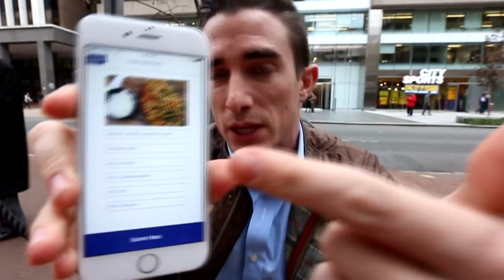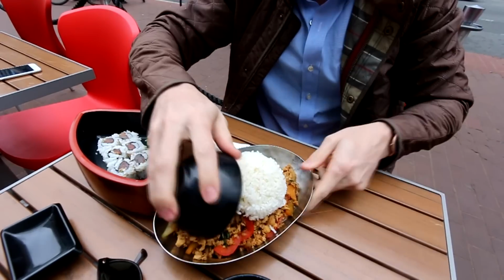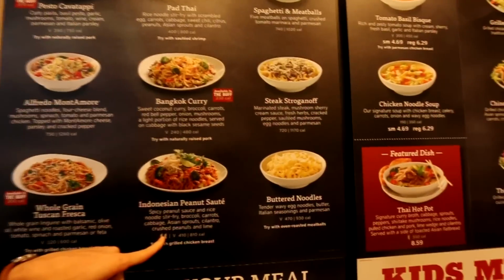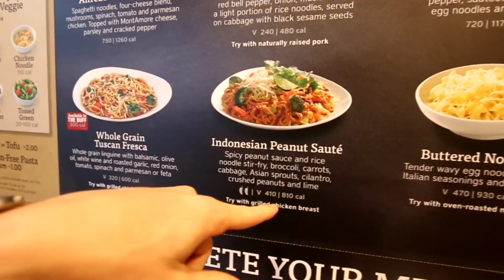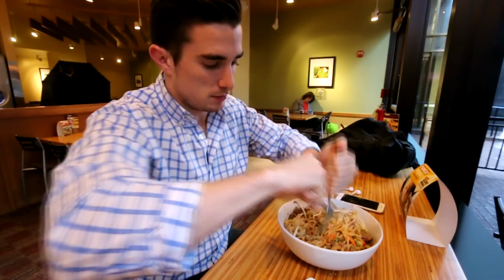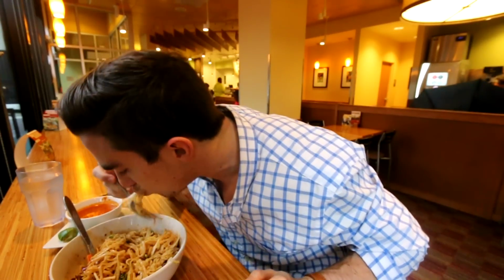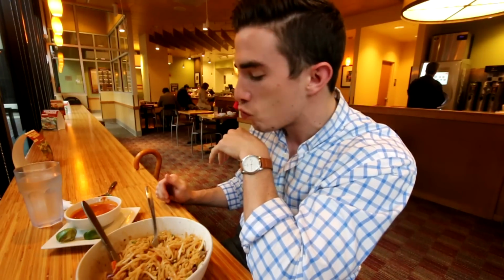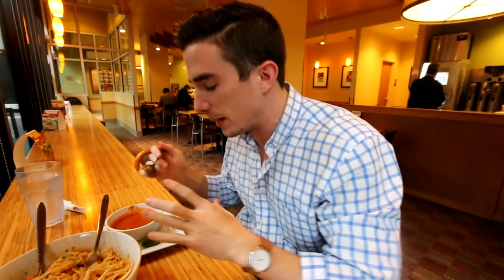IIFYM Lunch Adventures 2